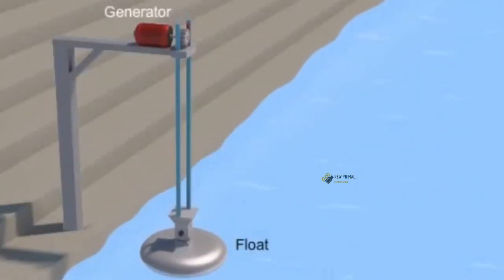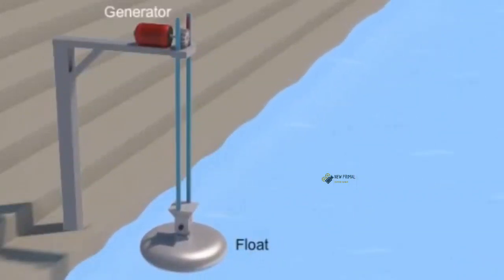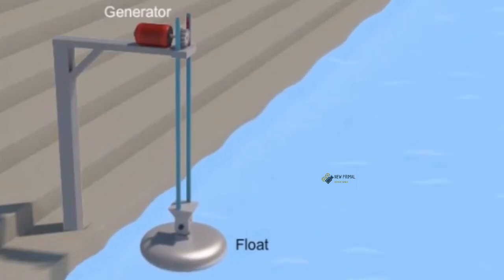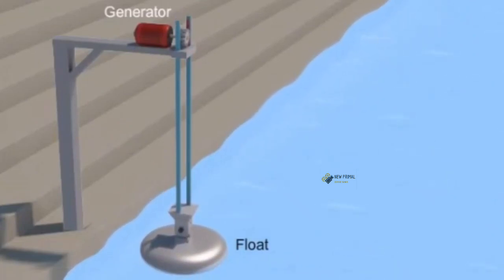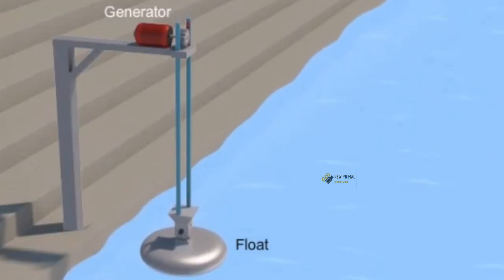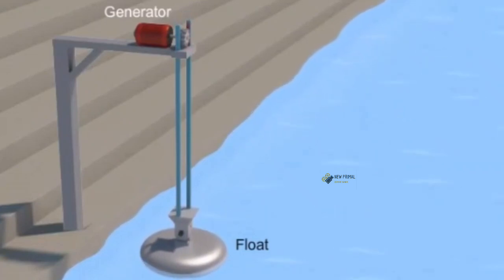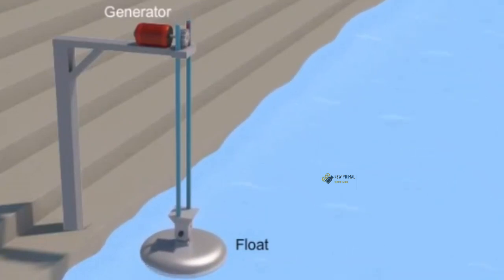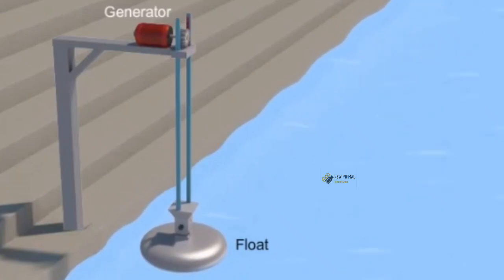Ocean Energy - Wave Power Station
"New Primal"😍

Note ▶

✔Note:
These images/pictures used in this video are used on social media/digital media by many persons/artists to make fun or educational or motivational or else maybe some other useful purpose to the society, So we don’t know exactly who was created them.

© Dear Friends/Artists, if we were missed giving any credits or copyrights kindly contact us through email or at the YouTube private messaging system so that we will credit you happily and always

✔Note:
WE RUN THIS CHANNEL ONLY. SO PLEASE GIVE US A CHANCE TO GROW FORWARD.

1) This video has no negative impact on the original works (It would actually be positive for them)
2) This video is also for teaching purposes.
3) It is not transformative in nature.
4) I only used bits and pieces of videos to get the point across where necessary.

Take care of everyonethankyou for watching
"New Primal"😍

Note ▶
✔ Credits of the images and music used in this video do not go to mine that goes to their respected owners. Once I receive your message and I believe that you are the proper owner of this content. Then I will discuss it with you and take the action you say.

1) This video has no negative impact on the original works (It would actually be positive for them)
2) This video is also for teaching purposes.
3) It is not transformative in nature.
4) I only used bits and pieces of videos to get the point across where necessary.

Take care of everyone